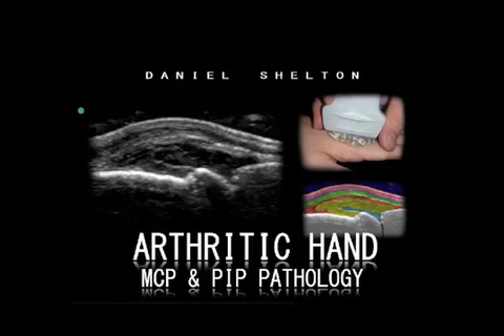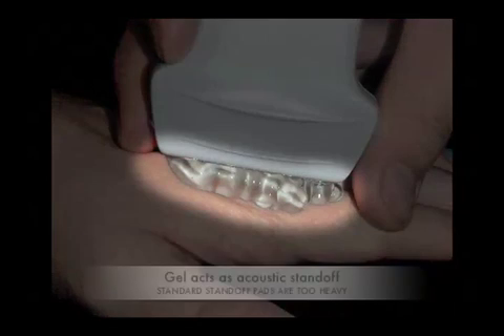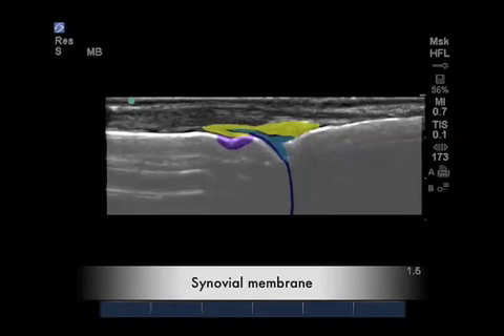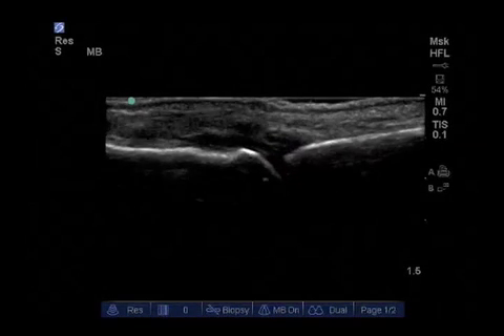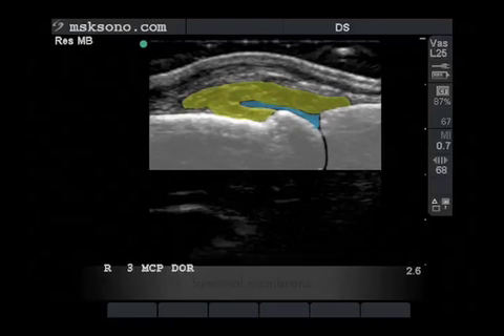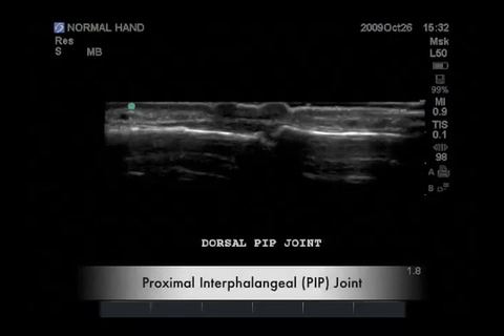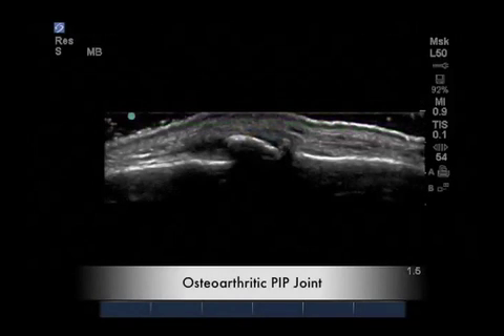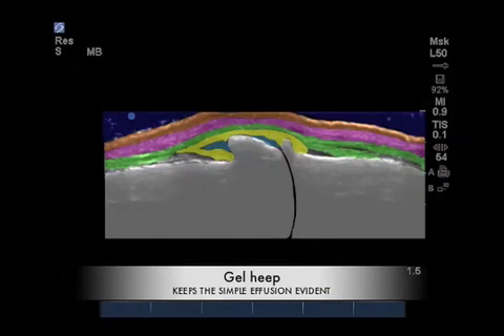CS: Arthritic Hand- MCP & PIP Pathology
This introductory video details how bedside medical ultrasound imaging of an arthritic hand allows for rapid and effective evaluation of patients with rheumatoid arthritis and osteoarthritis. It discusses the anatomy of the finger, probe placement, and scanning techniques. It also includes clinical images of the metacarpophalangeal (MCP) and proximal interphalangeal (PIP) joints.

This video is of particular interest to rheumatologists and primary care clinicians.